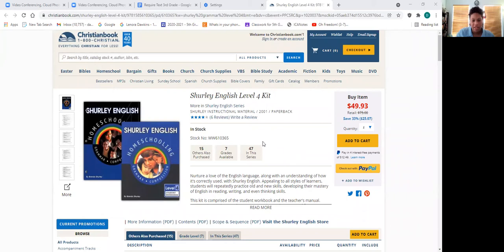eXtend 3rd Grade English/Language Arts: 2022 - 2023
This video introduces prospective families to the 3rd Grade English/Language Arts class at eXtend Homeschool Tutorial for the 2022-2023 academic year.